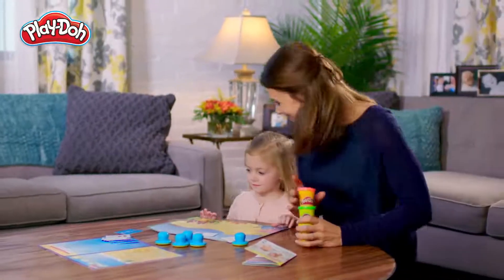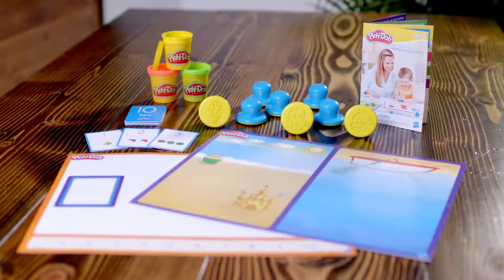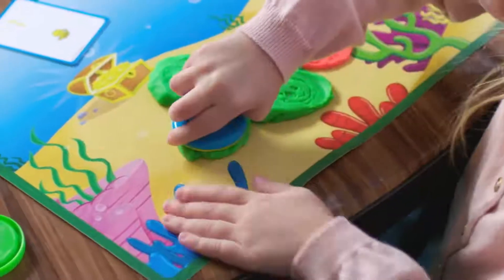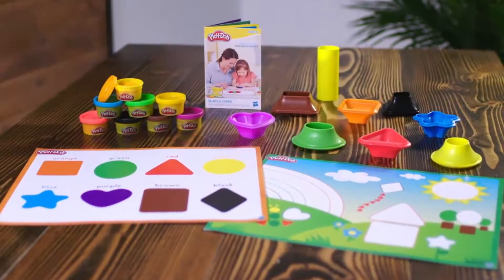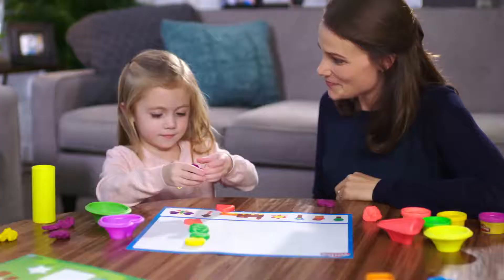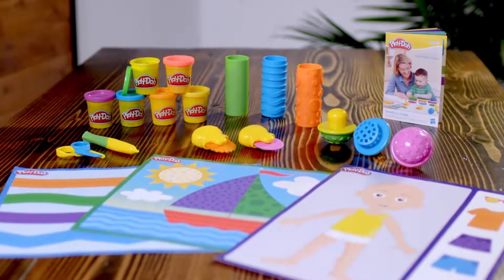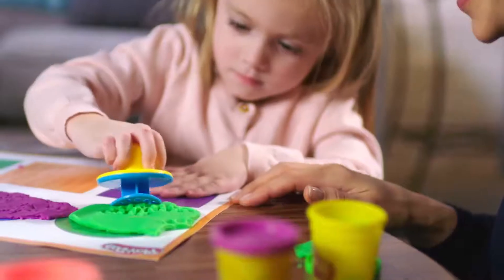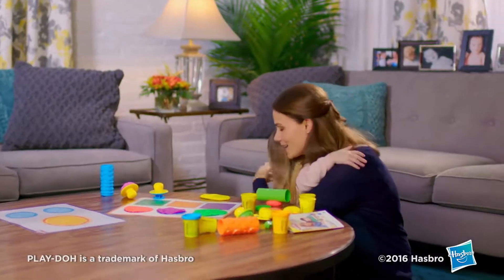Play-Doh Numbers and Counting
Play-Doh 'Numbers and Counting' Helps children in counting and identifying numbers

Trident distributors the authorized agent in Sri Lanka.